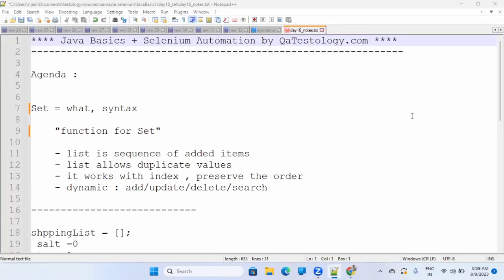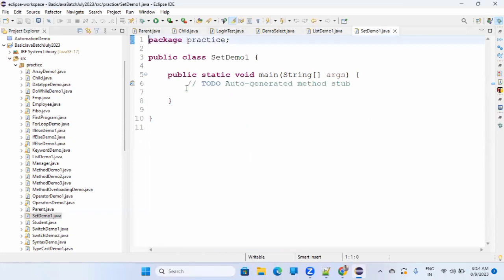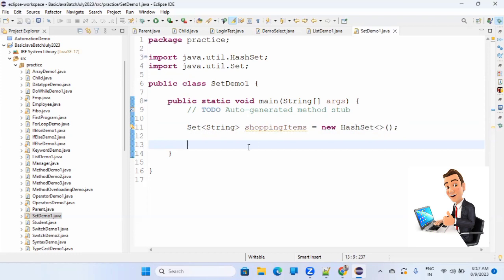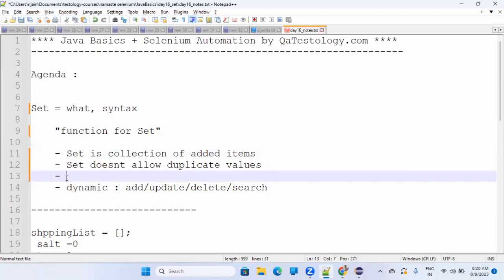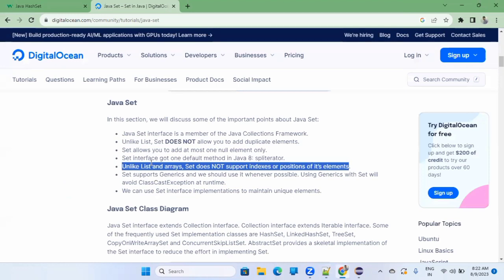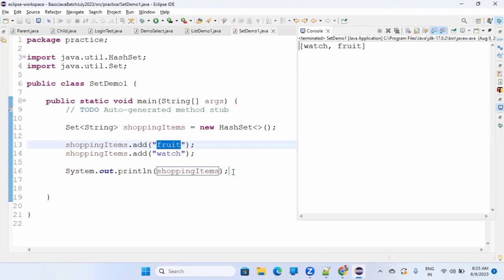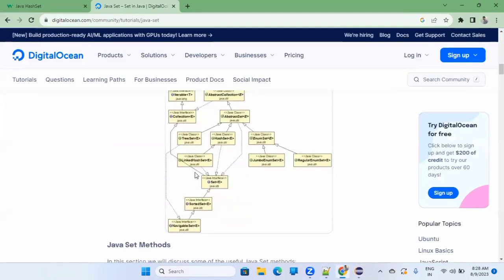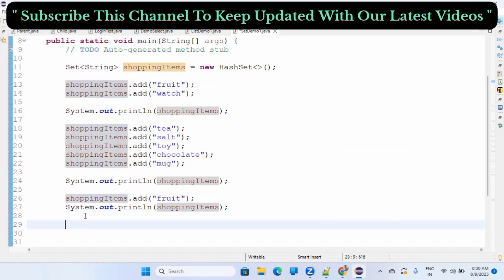SESSION-36_Set Collection In JAVA